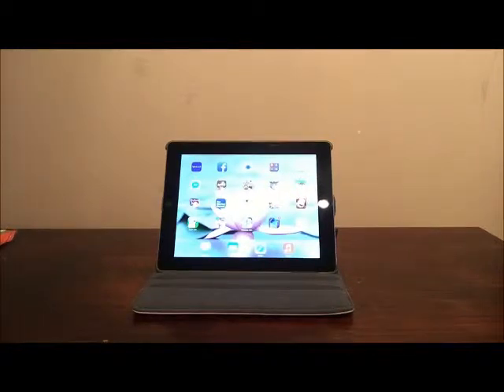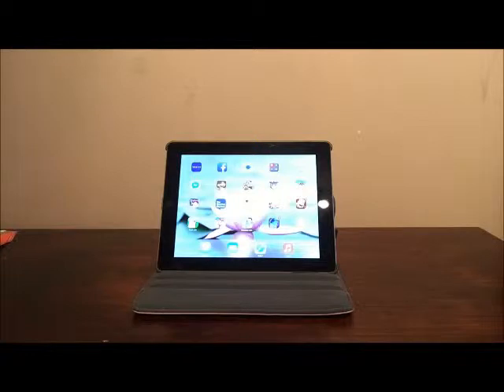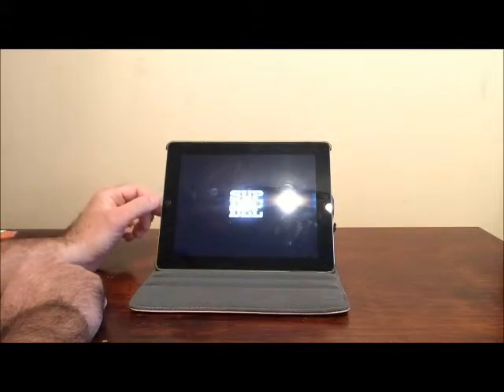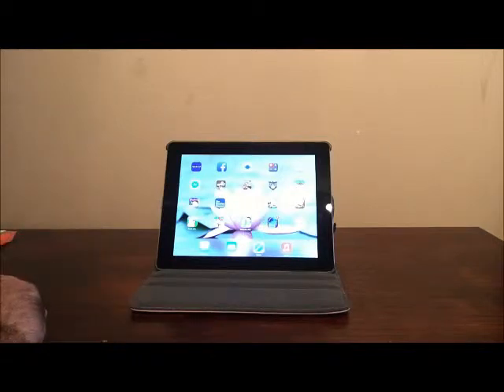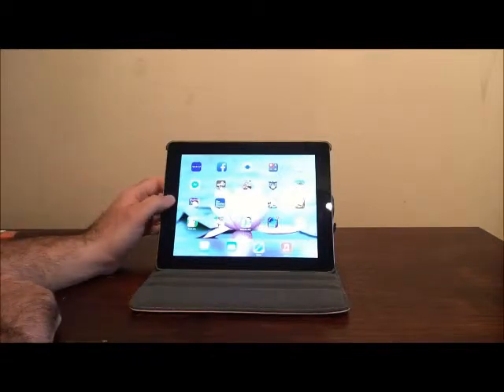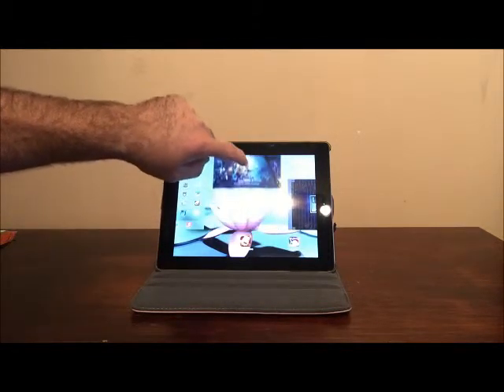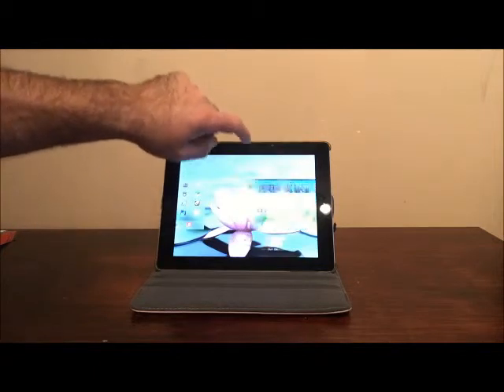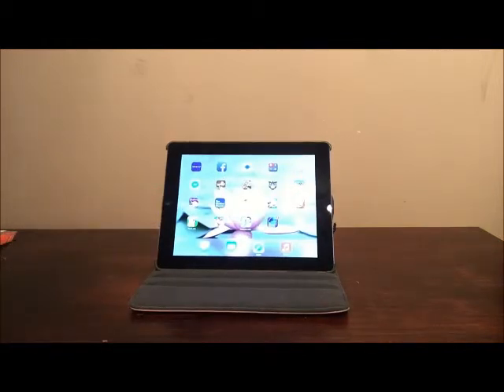Help closing apps on Apple iPad iOS in two easy steps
Your iPad continues to run apps after you have exited and eat up system resources.  You can close any app in two easy steps.